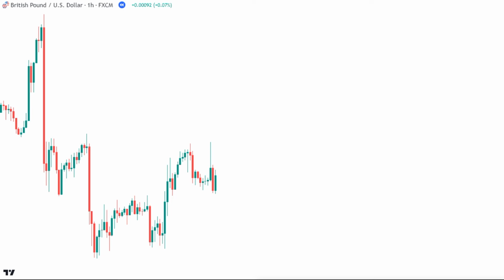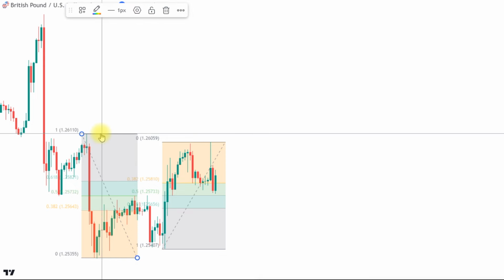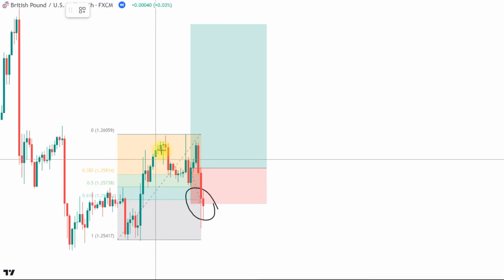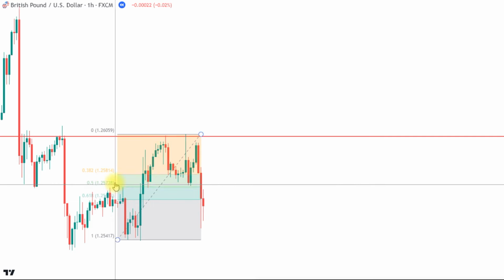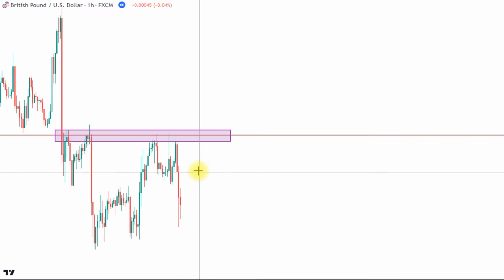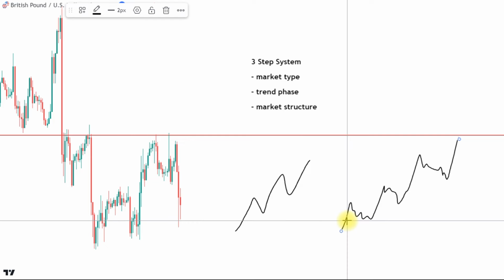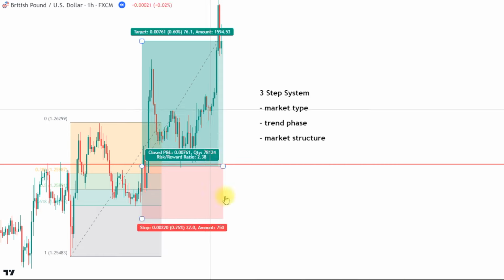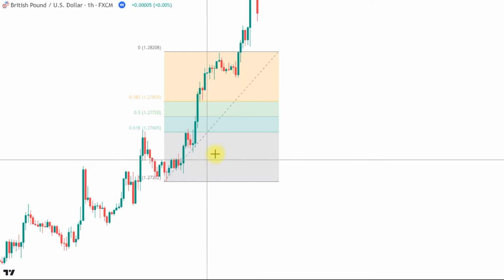Fibonacci Retracement for better Entries - Quick Tutorial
Fibonacci can be a powerful tool for high quality setups in trend trading IF used correctly! This video will give you a quick tutorial on how to use it the right way for better entries and higher profits.